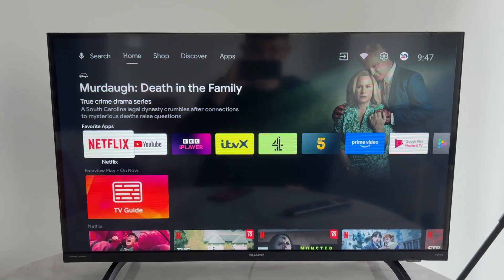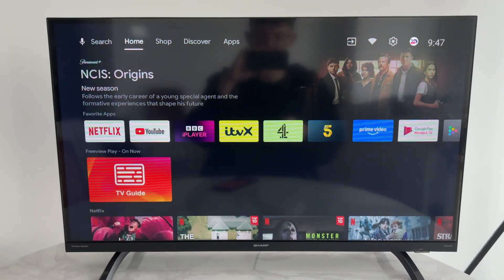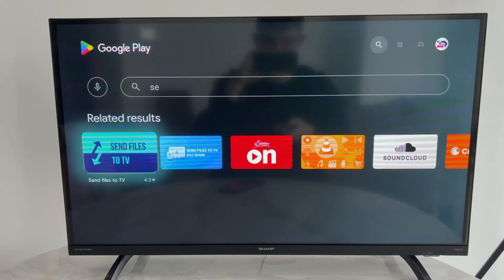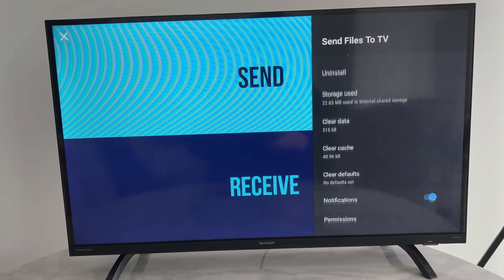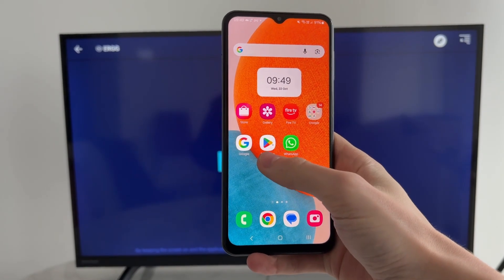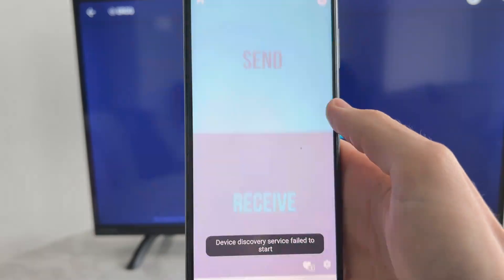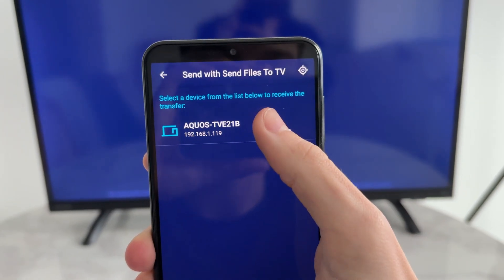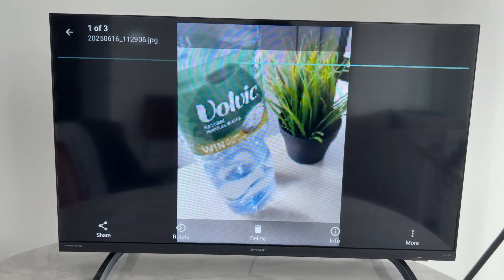How To Send Files To Android TV - Step By Step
Learn how to send files to android tv in this video.

GuideRealm